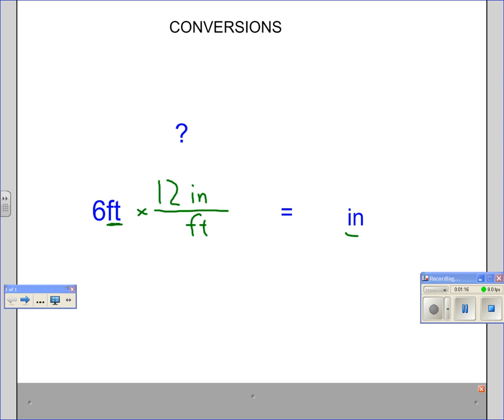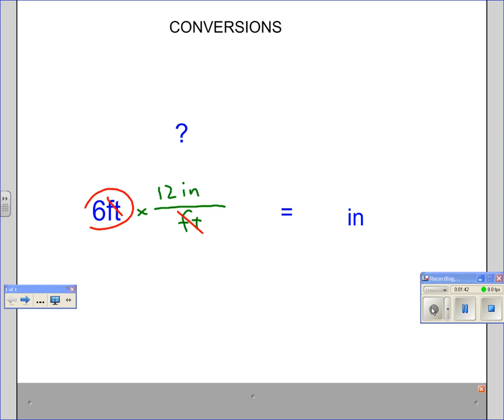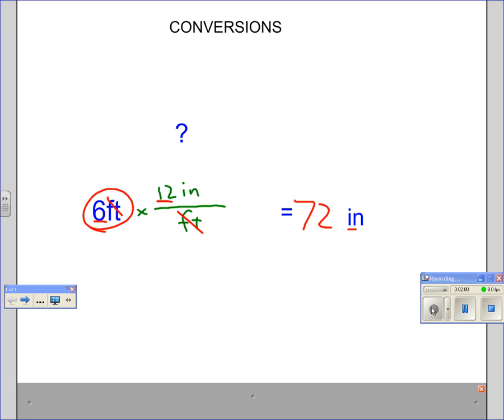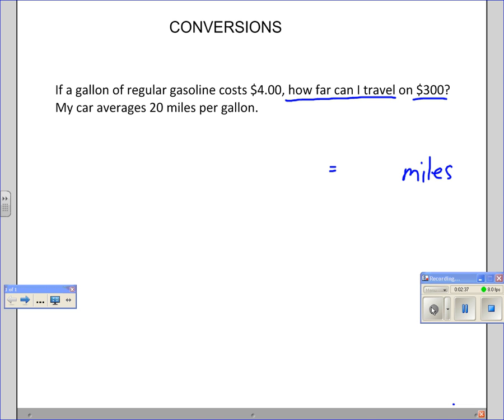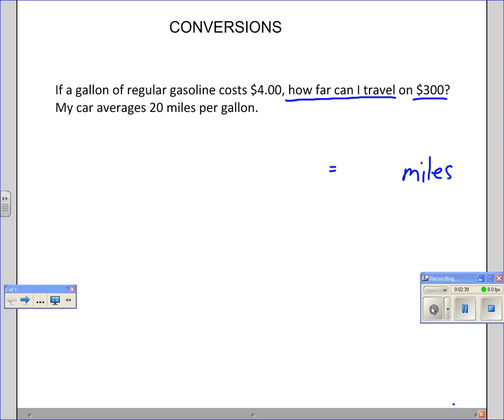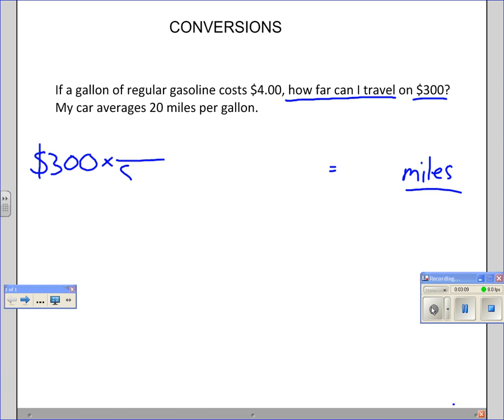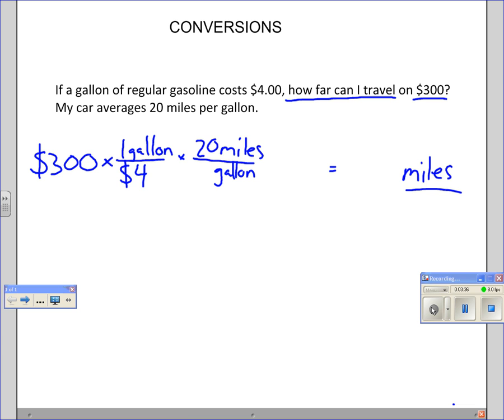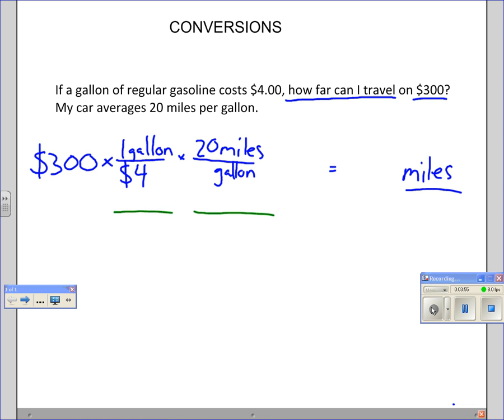Conversions SCREENCAST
Conversions/Dimensional Analysis